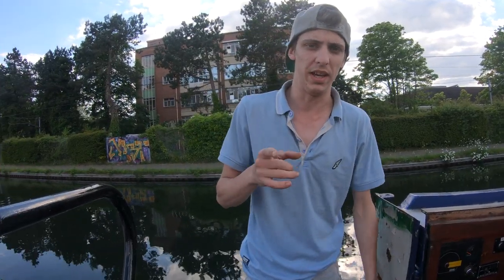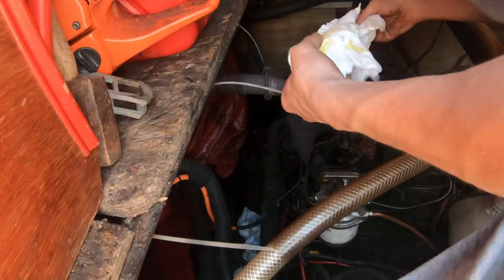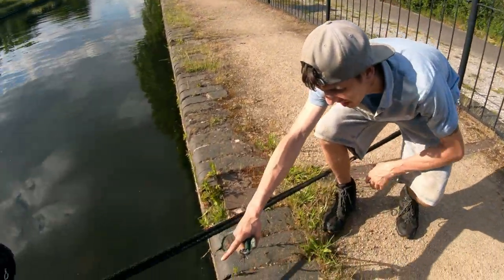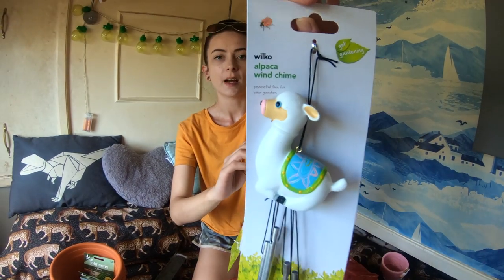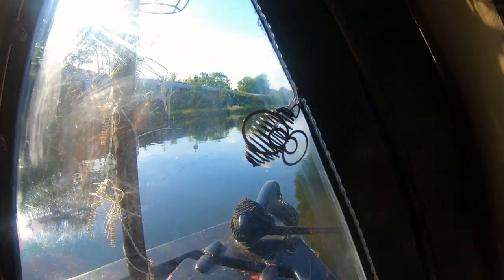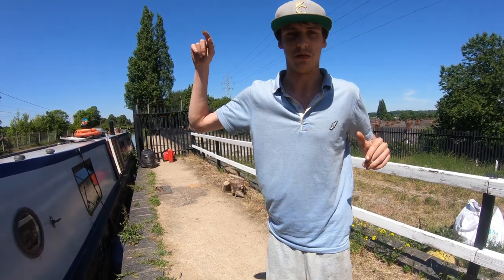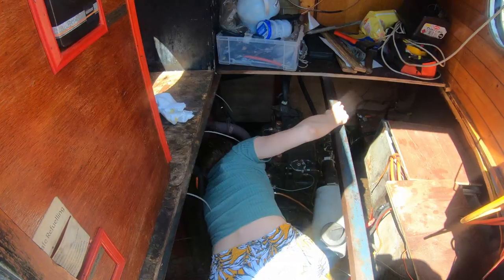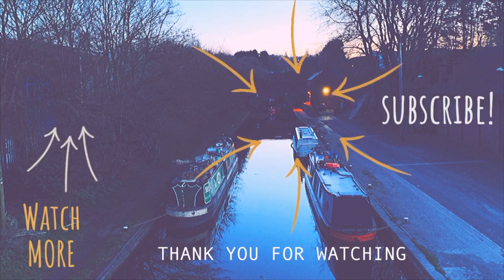#14 BOAT LIFE: Bilge Cleaning, PECULIAR Positions + DISASTROUS DIY | Tiny Home but LOTS to do 🛠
In this week's vlog, Georgia returns to say a big thank you for all of the support and kind messages she had received over the past month 🧡 We're slowly getting back to normality and will be back on track with our weekly vlogs from here on.

👀 WATCH UNTIL THE END for bilge cleaning, blind fitting and cratch decorating antics.
Dan also take a TUMBLE and it turns out Georgia was RIGHT...

Get EARLY ACCESS to our weekly vlogs and EXCLUSIVE benefits by becoming a supporter over on Patreon in exchange for a small monthly pledge which will help us to improve the channel

We are also incredibly grateful for any donations we receive through PayPal which go towards helping our little channel to continue growing with investment in better equipment and software.

◼️ EQUIPMENT:
Canon EOS 650D Digital SLR Camera
Tamron 18-200 mm Lens for Canon
Hama Camera Tripod
GoPro Hero 6
GoPro Karma Grip
GoPro 3.5mm Mic Adapter
GoPro Handler Floating Hand Grip
GoPro Shorty Mini Extension Pole with Tripod
GoPro 3 Way Mount
GoPro Gooseneck Monopod
GoPro Head Strap & Quick Clip
GoPro Chest Harness
GoPro Suction Cup Mount
GoPro Casey Case
GoPro Sleeve + Lanyard (White)
GoPro Portable Power Pack
GoPro Super Charger
Sandisk Extreme Pro 64GB Micro SD Card